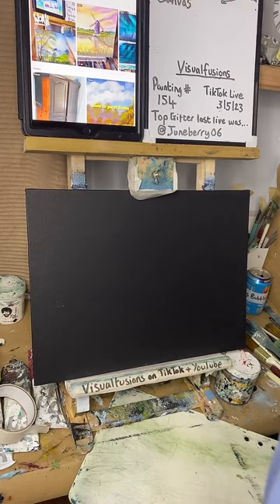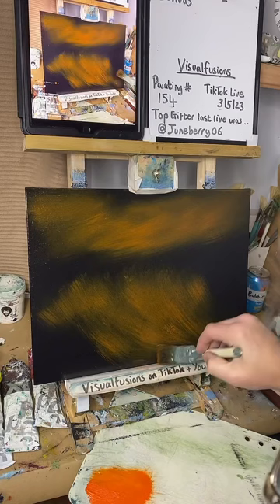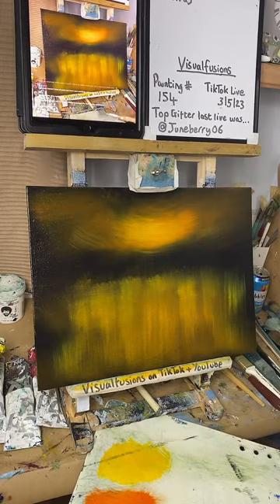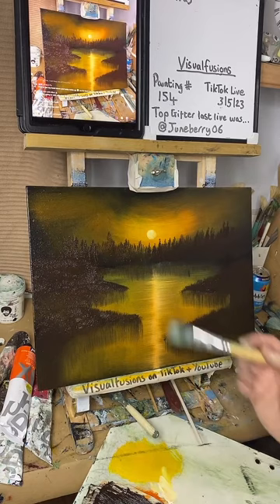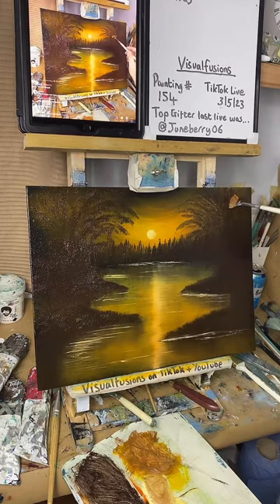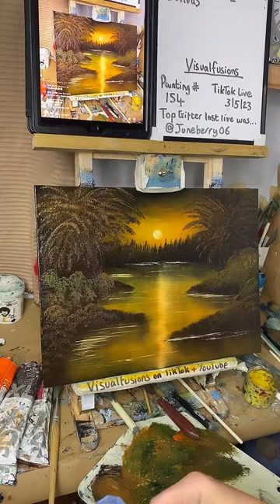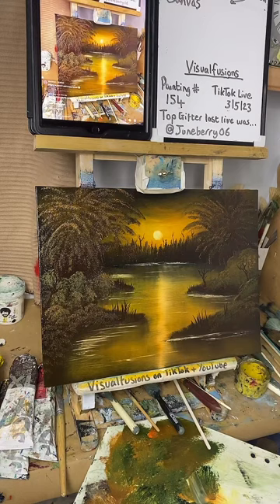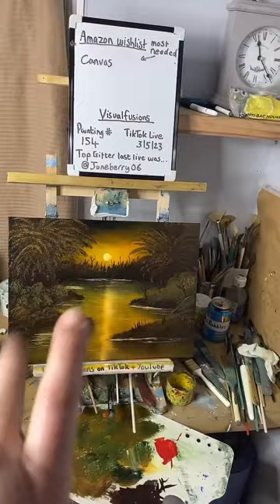Learn How to Paint FULL Art Tutorial Lesson - Golden glow Oil painting 154 Asmr